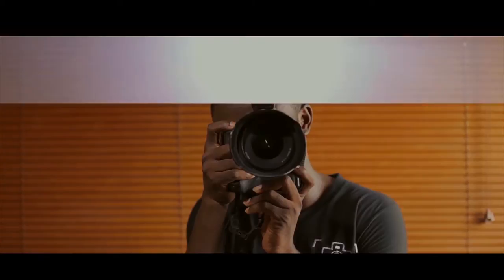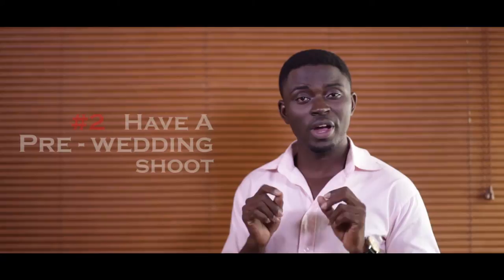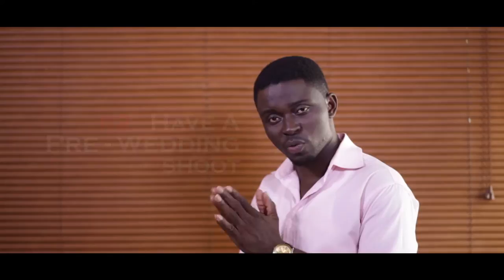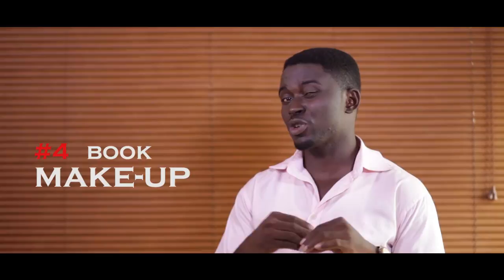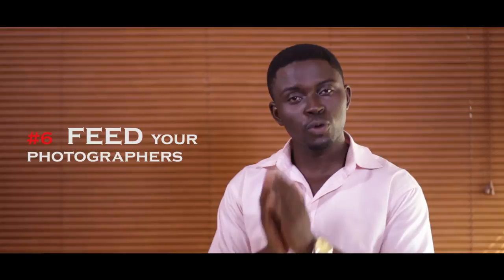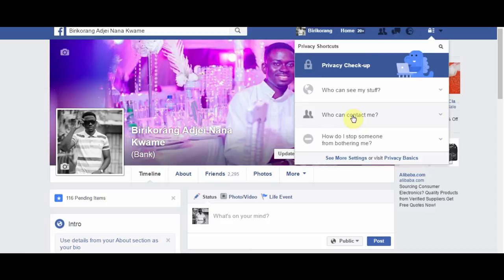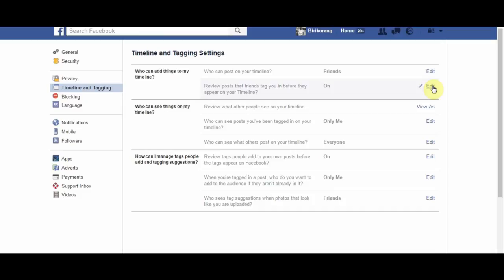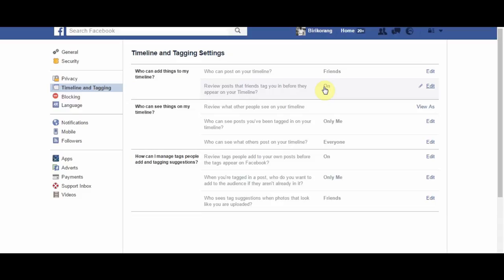Getting Good Images On Your Wedding Day - Week 7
Episode #2 of the Wedding Series "BEFORE YOUR WEDDING"

I talk about how to get good images on your wedding day. Making it easy for your photographer to make beautiful images of your event.